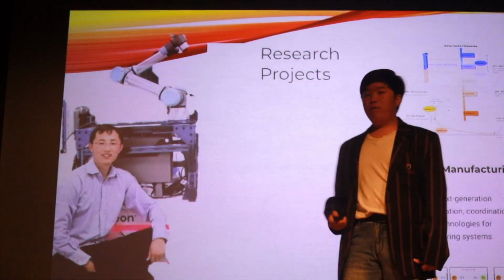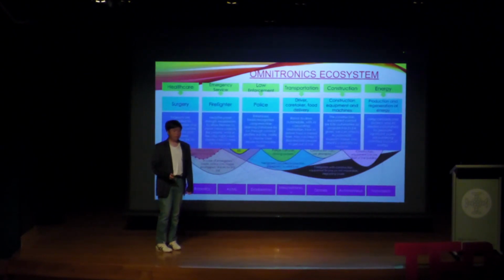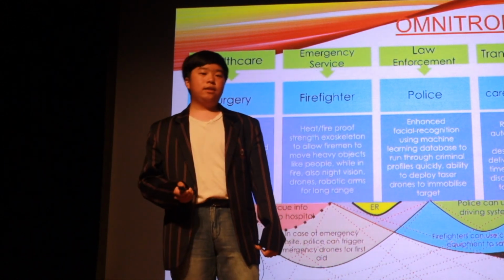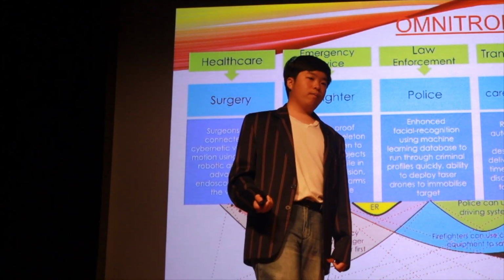Use Case Methodology in Schools: A Must Have | Wesley Teh | TEDxYouth@StCuthbert'sCollege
Give me a fish and you feed me for a day; teach me to fish and I will start a fishing industry. Wesley has always been passionate about mathematics, science, puzzles, and technology since a young age. Wesley has participated in numerous mathematics and science competitions, winning several awards for his achievements. He has also honed his public speaking skills, which has helped him articulate his ideas clearly and persuasively. Wesley is determined to continue learning, exploring, and making a positive impact on the world around me.